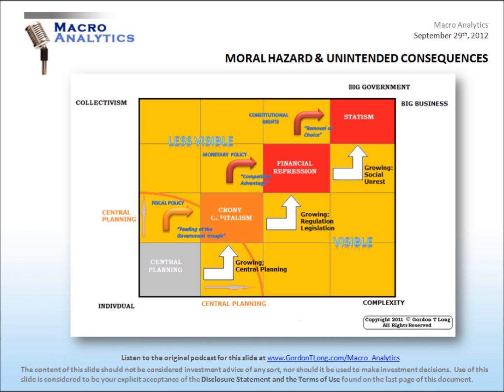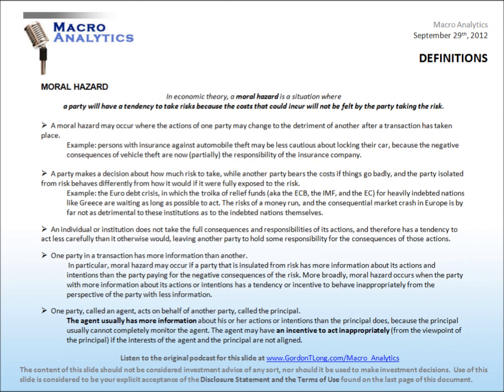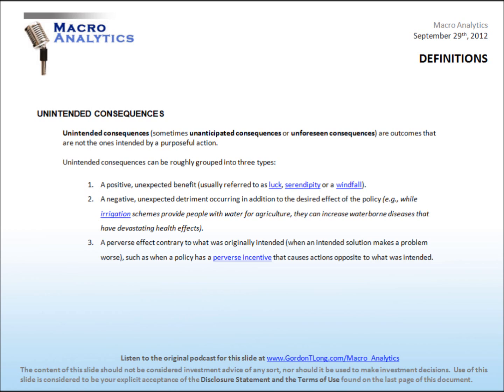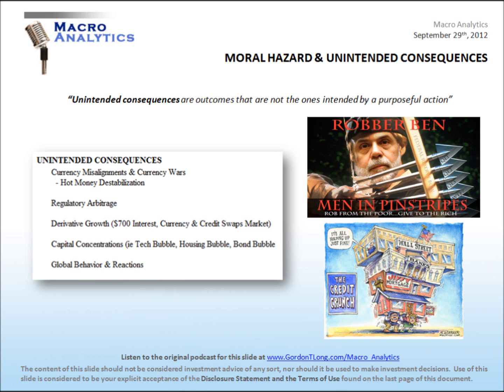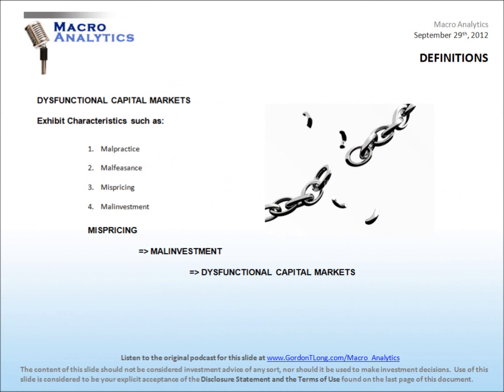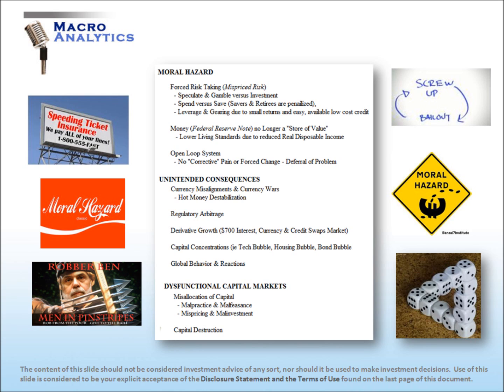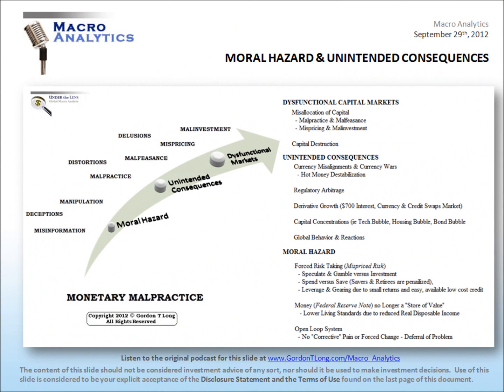09-29-12 - Macro Analytics - FEDERAL RESERVE: Moral Hazard, UC & Dysfunctional Markets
The Federal Reserve and its Monetary Malpractice is at the core of the American Dream becoming a myth for the vast majority of Americans.  Jobs, disposable income and financial security are all under pressure, as the Federal Reserve continues its historic monetary gamble on unproven policies of Quantitative Easing and ZIRP. The Federal Reserve is clearly failing to achieve its dual mandate, as these same policies likewise failed Japan.

John Rubino and Gordon T Long discuss how these policies have led to Moral Hazard, which has lead to Unintended Consequences and in turn to Dysfunctional Markets. A broad range of examples for each is laid out for the listener to see how they are intertwined and how they all stem from Monetary Malpractice.